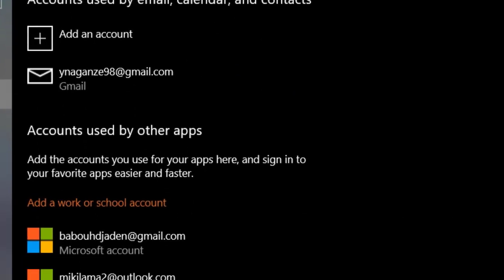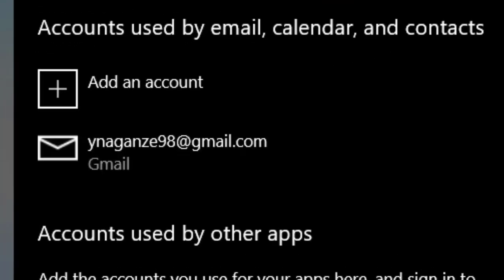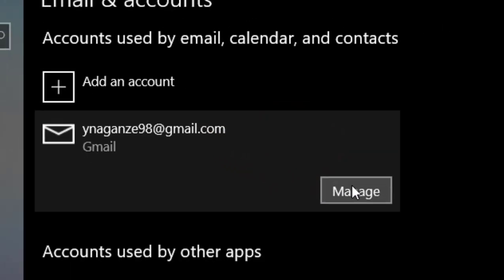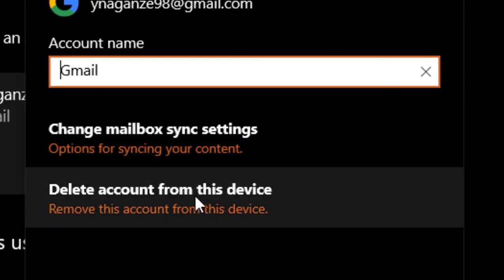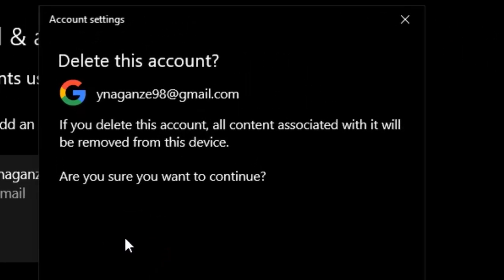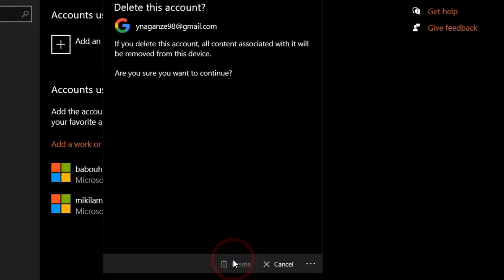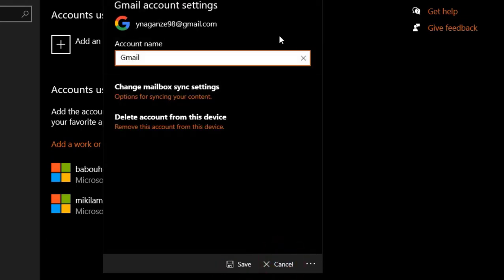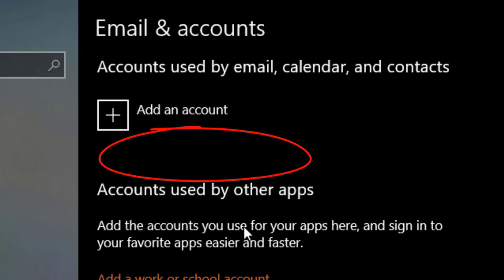How to remove Gmail account from computer